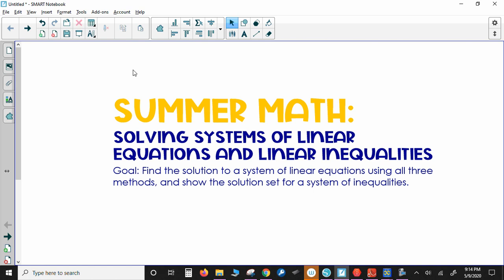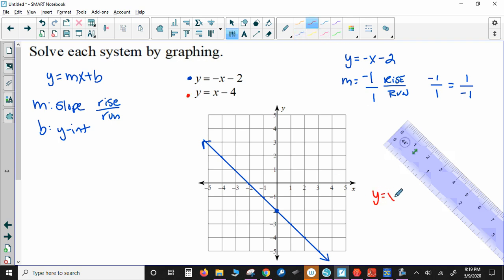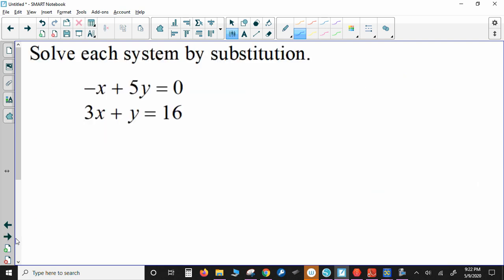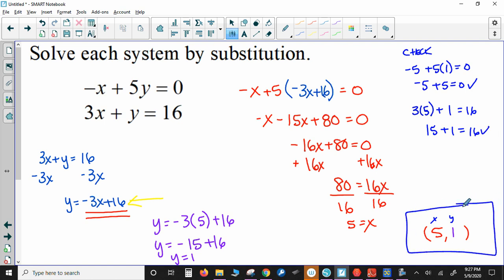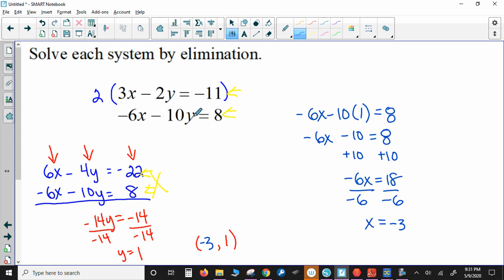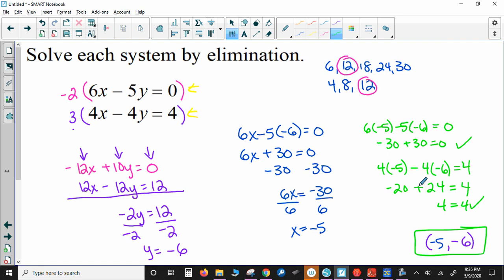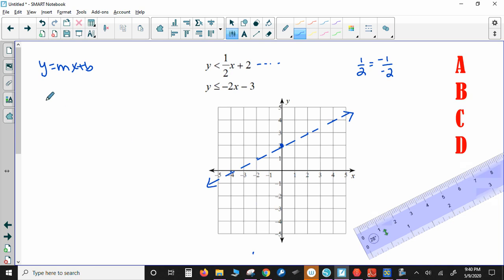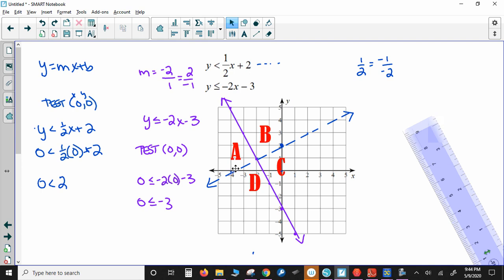SM Systems of Linear Equations and Linear Inequalities